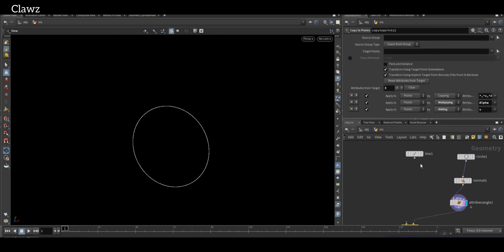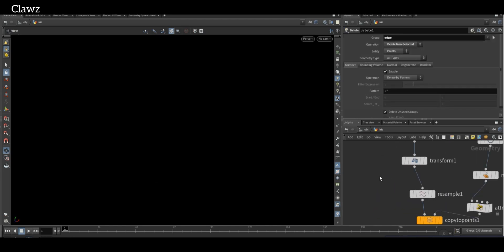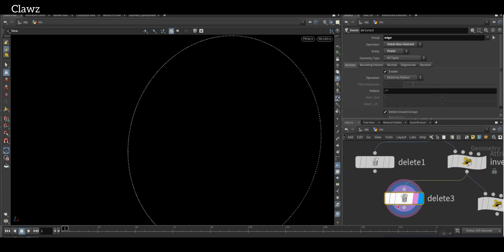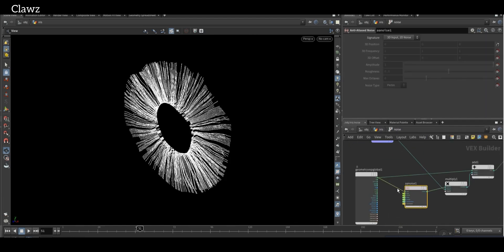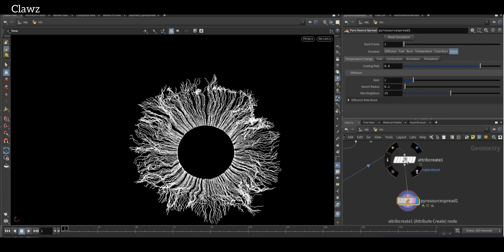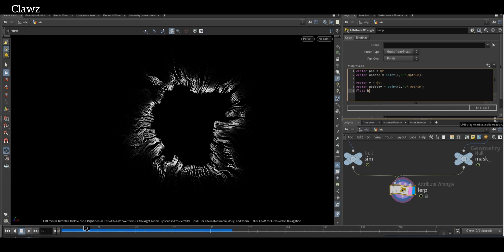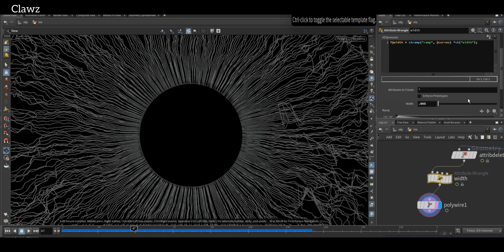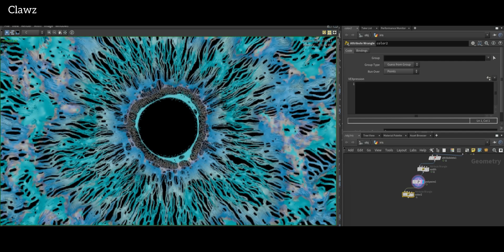Create Iris in Houdini